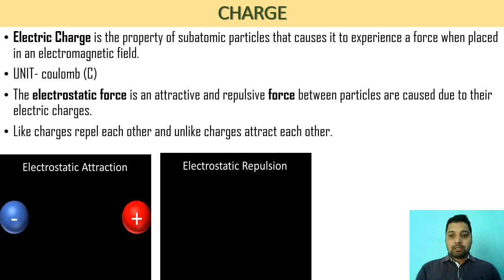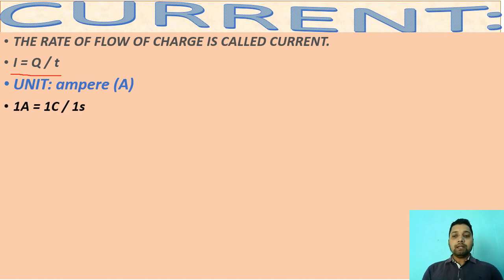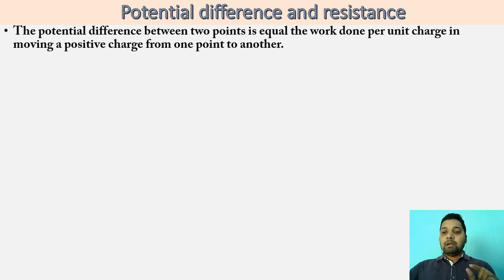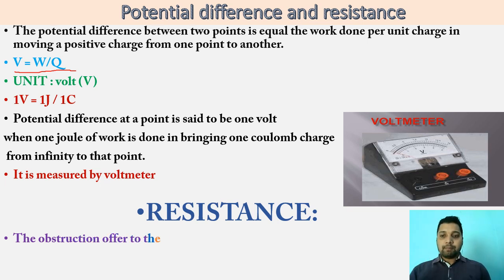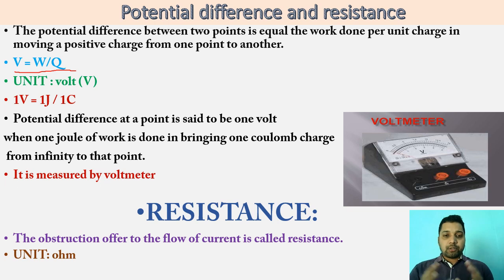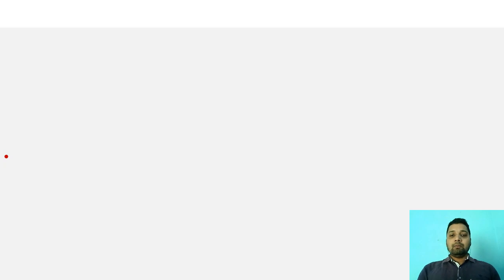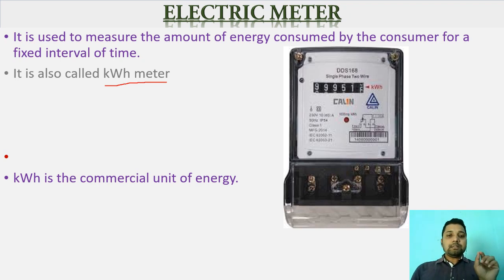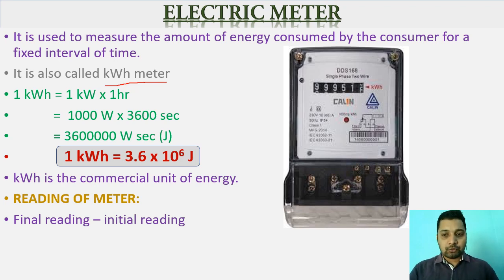FUNDAMENTAL CONCEPT OF ELECTRICITY # PHYSICS # CLASS-8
IN THIS VIDEO YOU WILL LEARN ABOUT FUNDAMENTAL CONCEPT OF CURRENT.